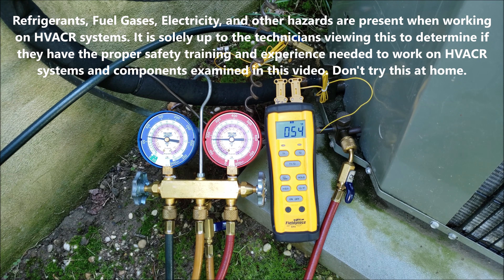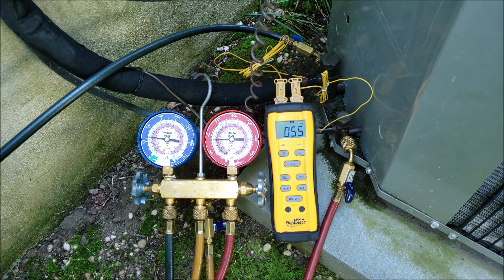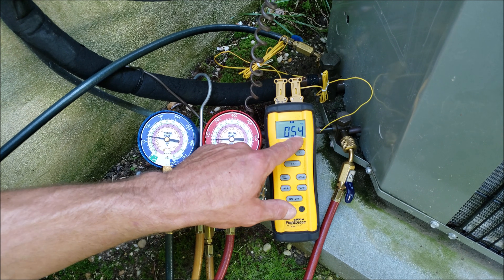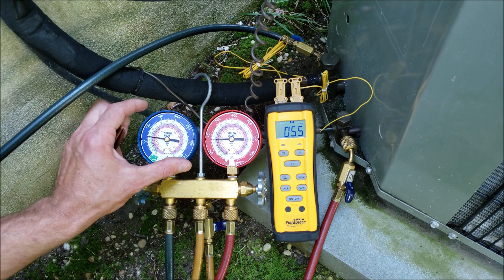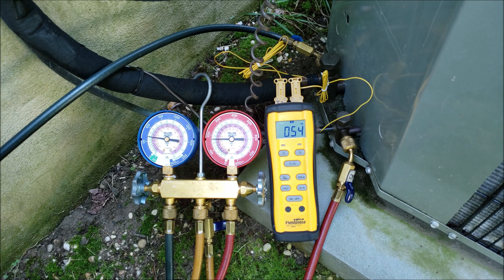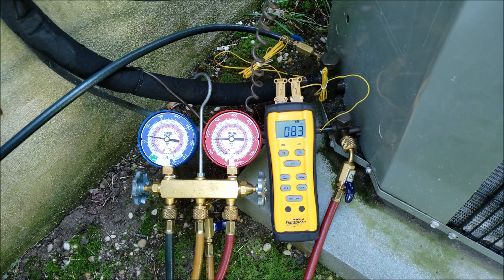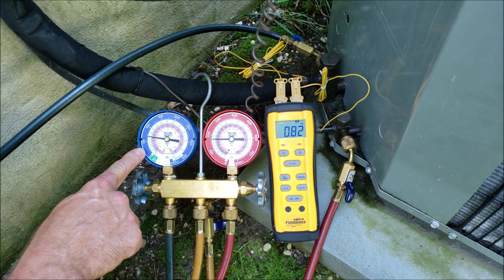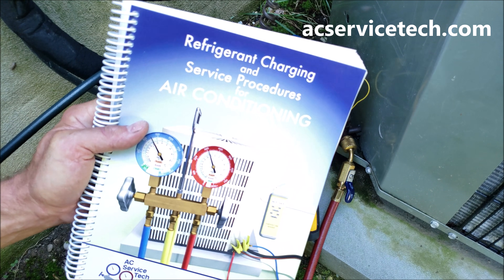Can You Check the Refrigerant Charge of an AC Unit by only Measuring Pressures? Explained!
In This HVACR Training Video, I show what needs to be Measured to Check the Refrigerant Charge. I discuss the dangers of only Reading the Low Side Gauge Saturated Temperature or only Reading the High Side Pressure. Supervision is needed by a licensed HVACR Tech while performing tasks as Experience and Apprenticeship garners Wisdom and Safety. Make sure that you are EPA 608 certified before handling refrigerants!